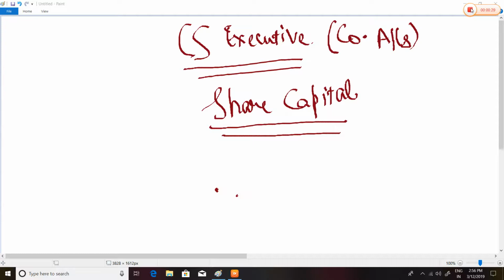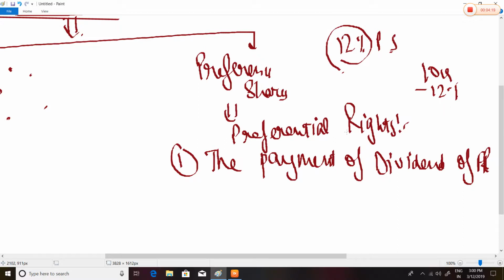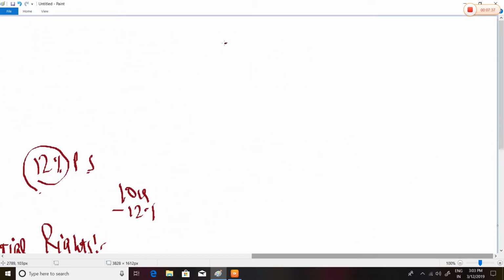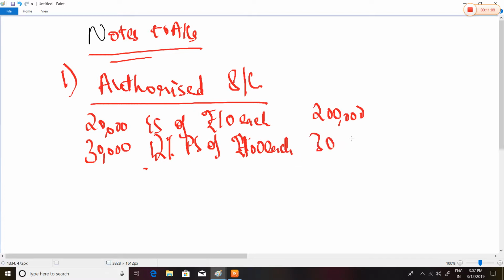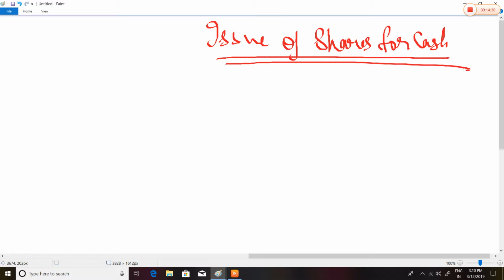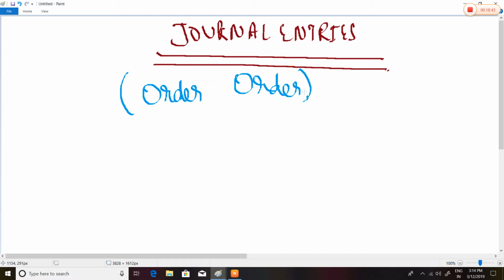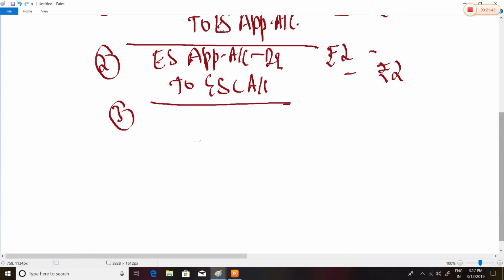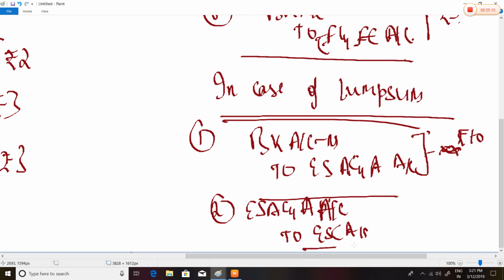CS Executive Company Accounts---Share Capital Part 1